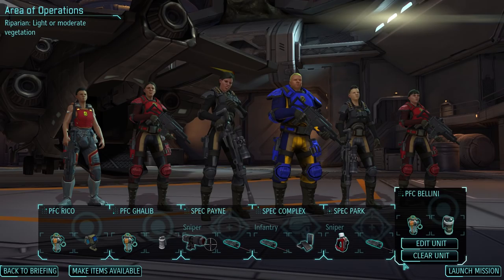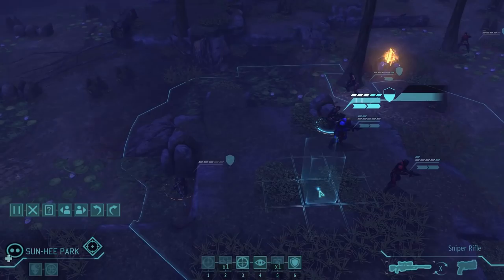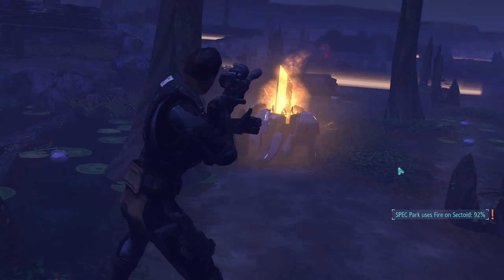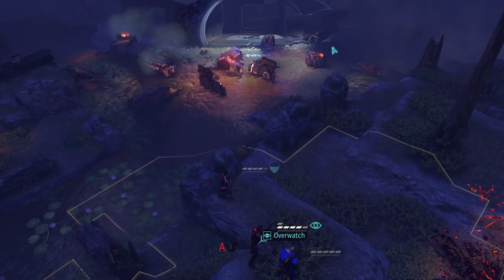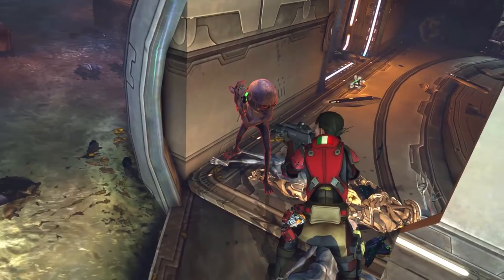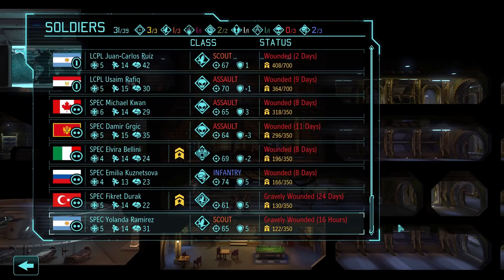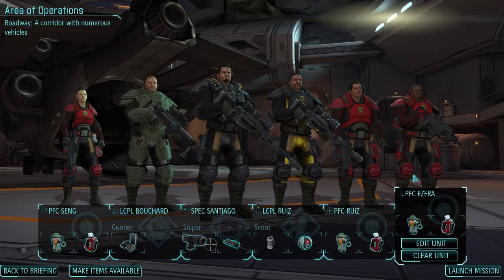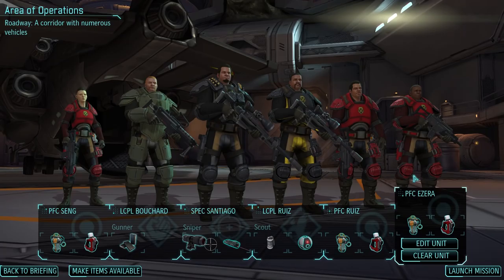XCOM Long War Season 4 - Ep. 7 | Beta 15 Gameplay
Let's Play some XCOM: Long War ! This is Season 4 of XCOM Long War, playing on Brutal difficulty with several Second Wave options enabled, with the Mexico start.